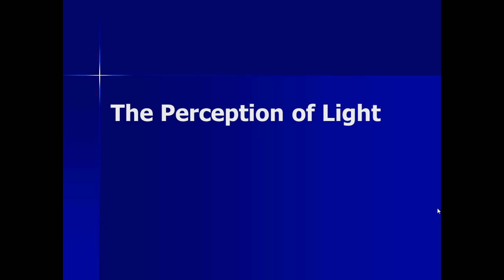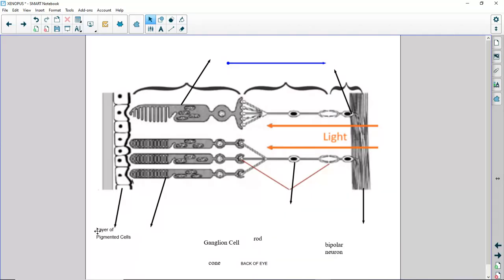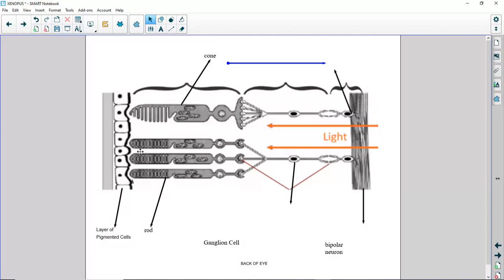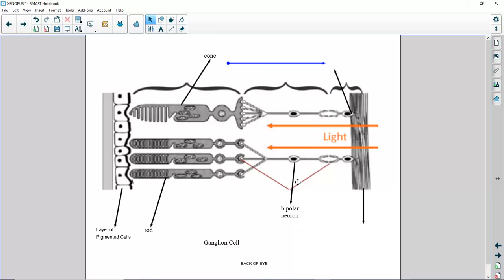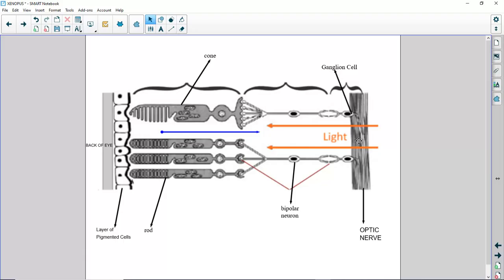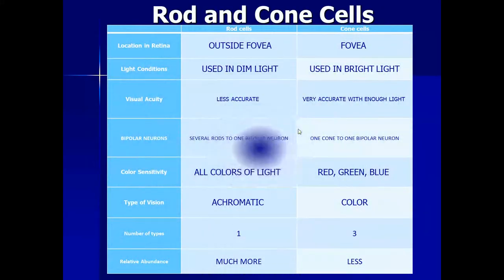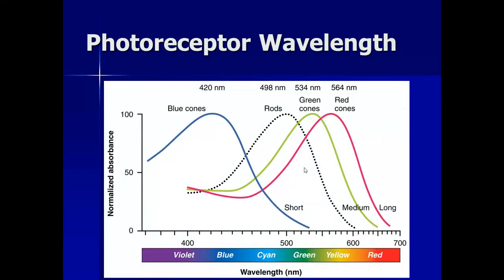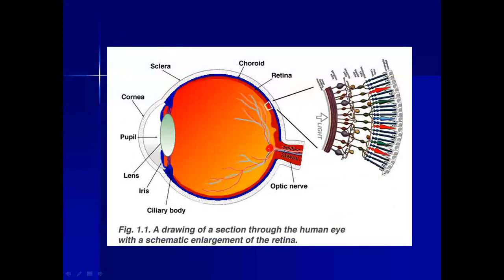A.3: PHOTORECEPTION - (SCREENCAST #3)